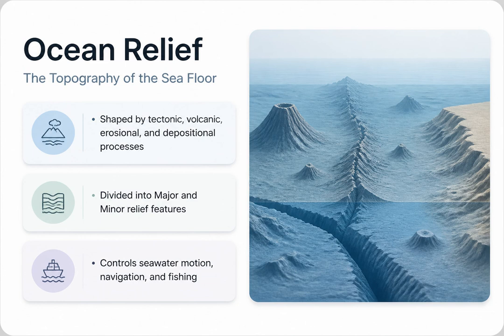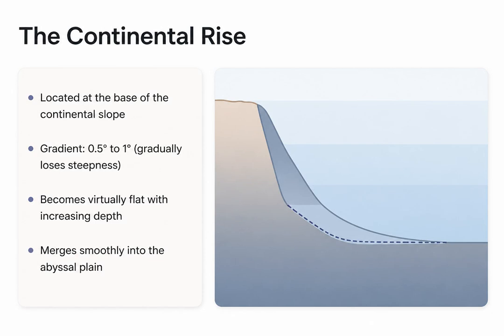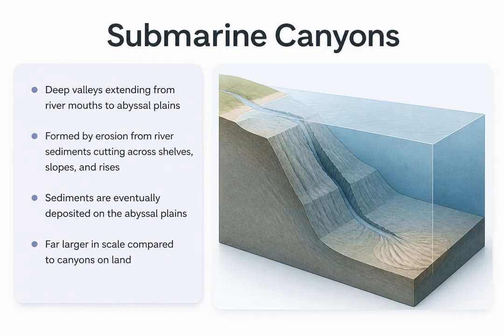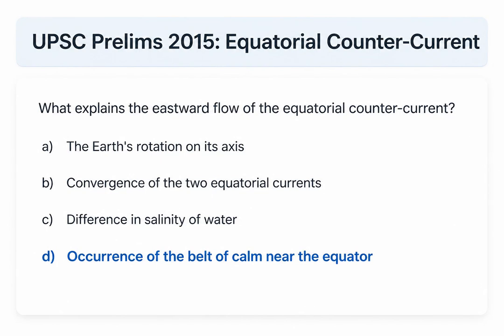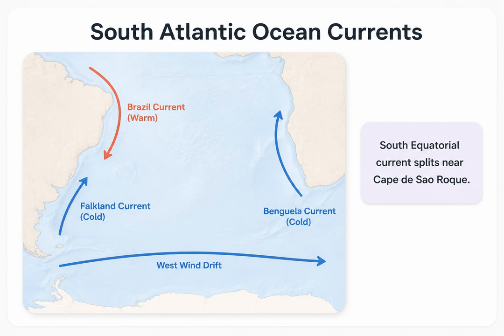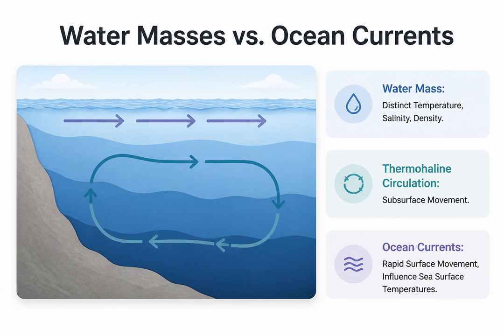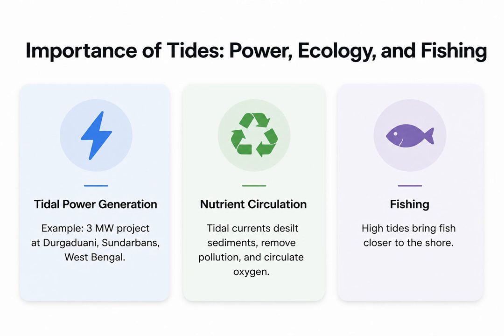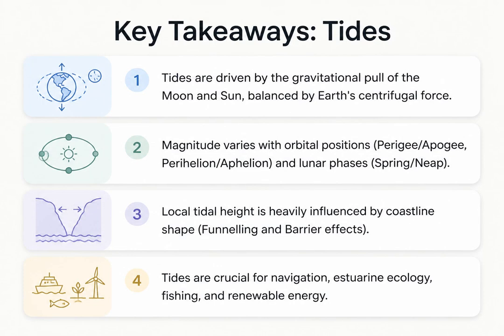31_32 Ocean relief and currents